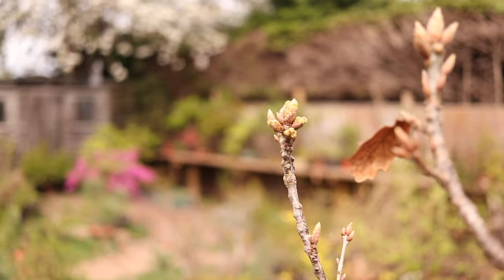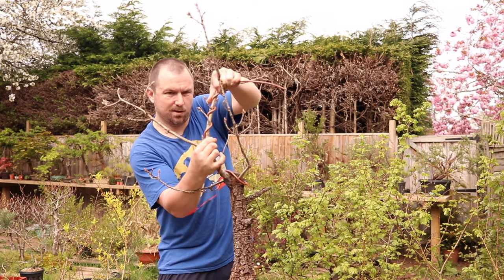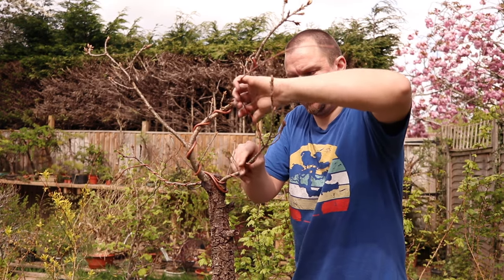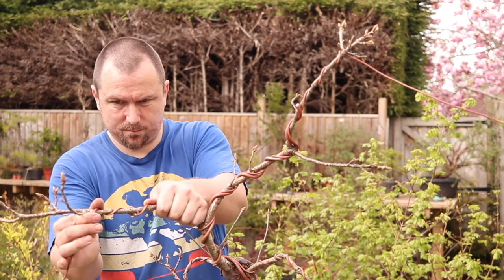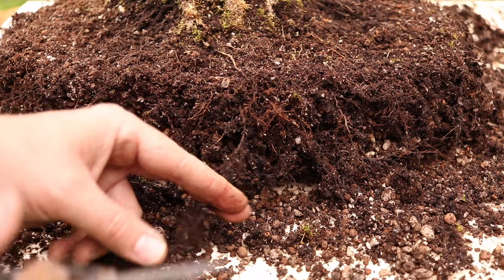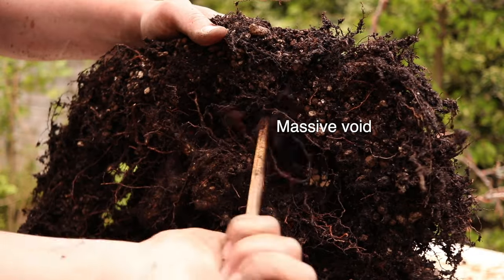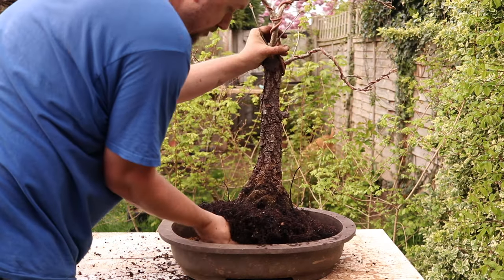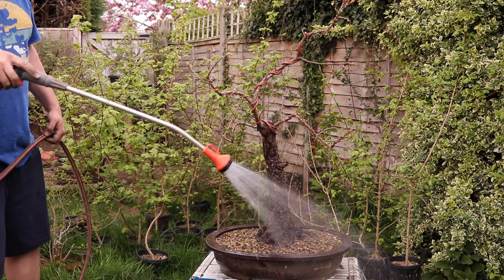Starting an Oak Bonsai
The beginning of a majestic English Oak bonsai tree